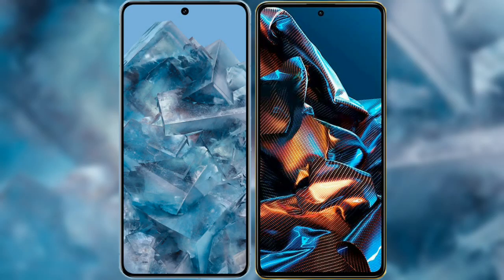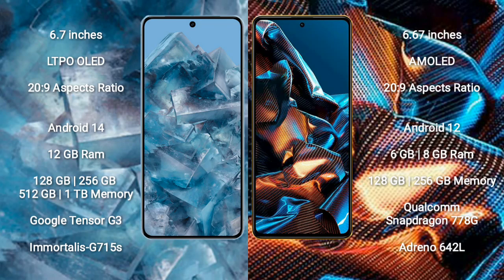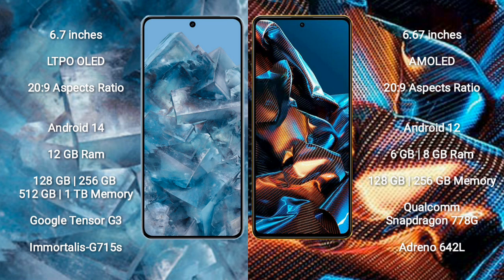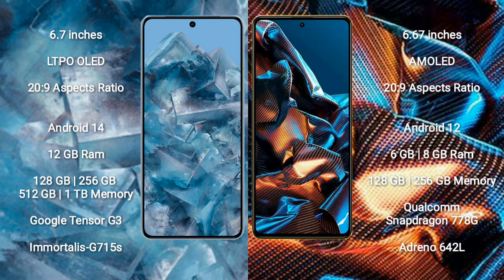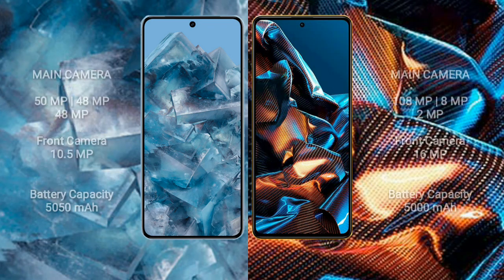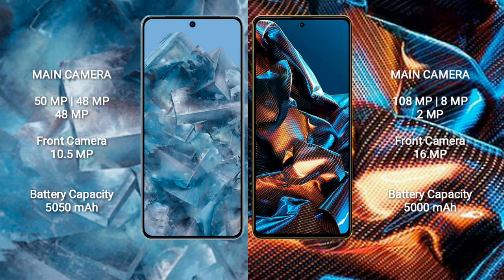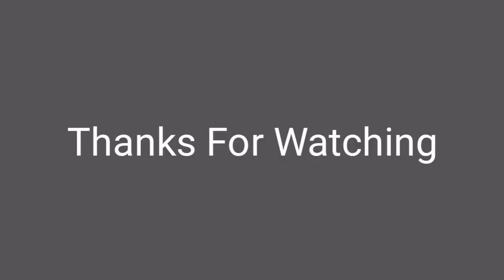Google Pixel 8 Pro vs Xiaomi Poco X5 Pro Review